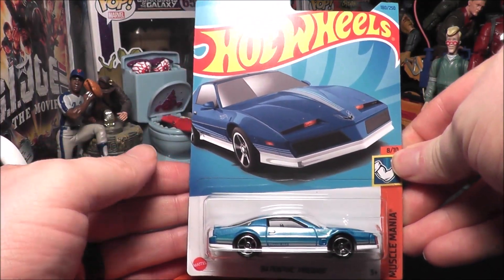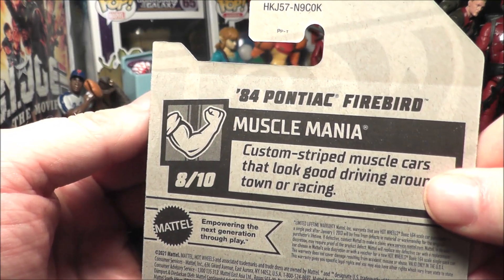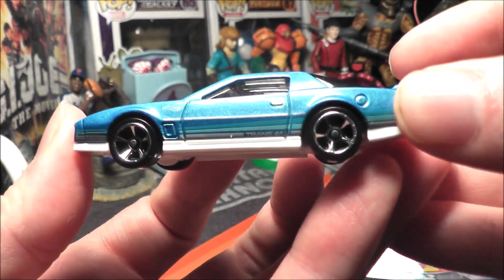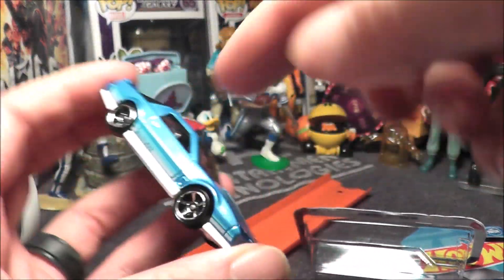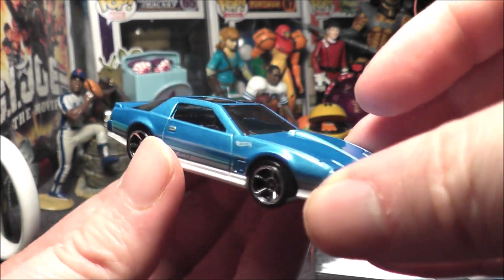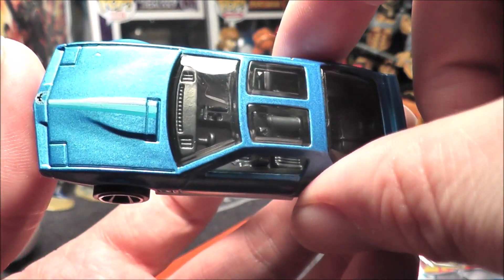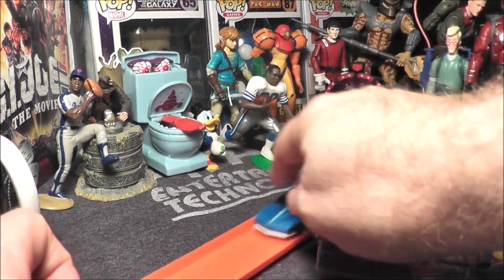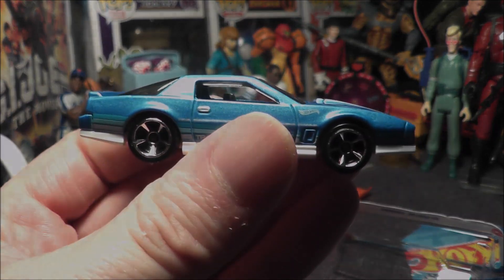84 Pontiac Firebird Blue 2023 Hot Wheels Review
My latest video coves the blue 84 Pontiac Firebird from the 2023 Hot Wheels mainline!